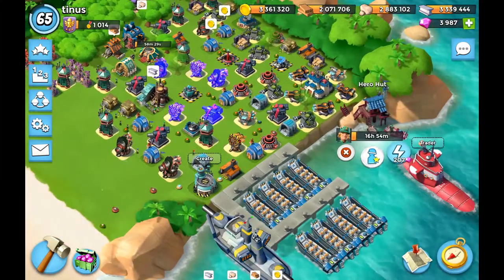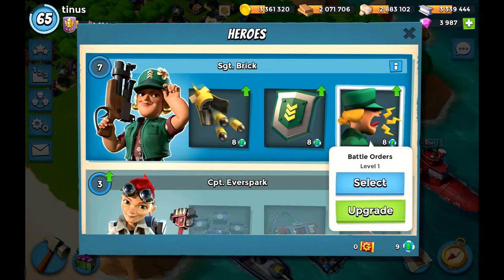Boombeach. DrT speedrun#8 ( why heroes???)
this is my 8th attempt at a speedrun. sadly i lagged out in stage 3. time of lag was 20 seconds so in the end I still needed to be 24 seconds faster but I will get it. Hopefully we will het some heroes that work with warriors because now they are only in the way.